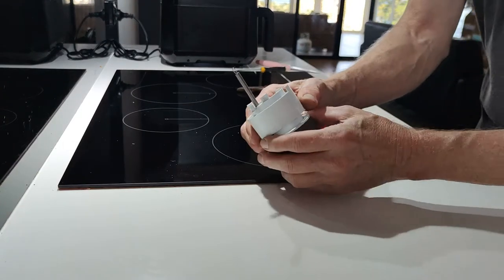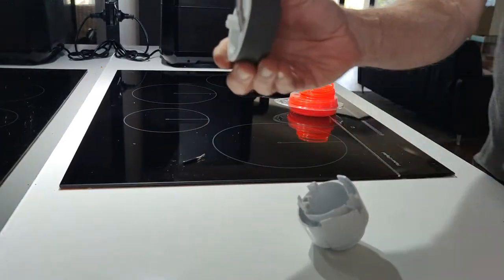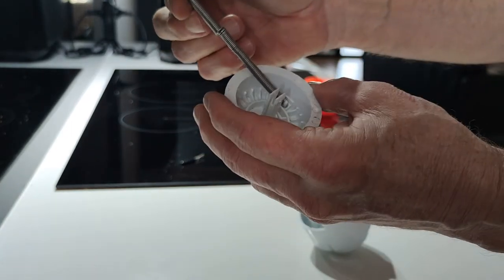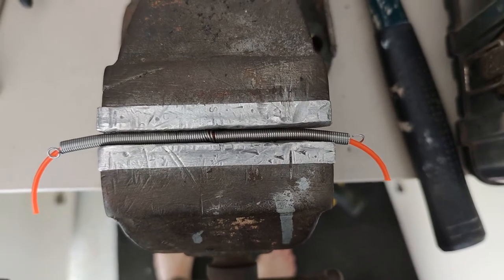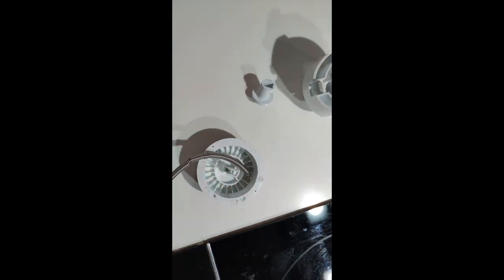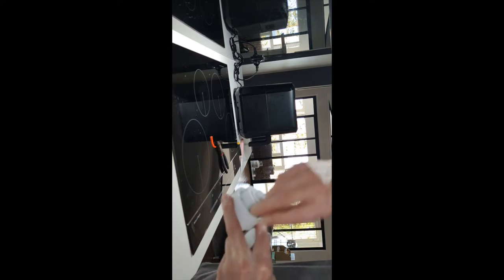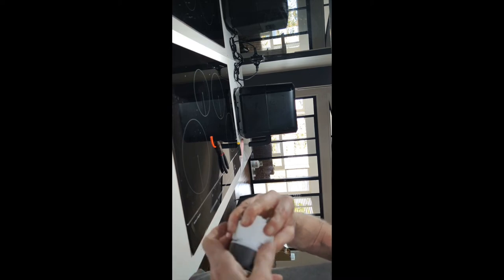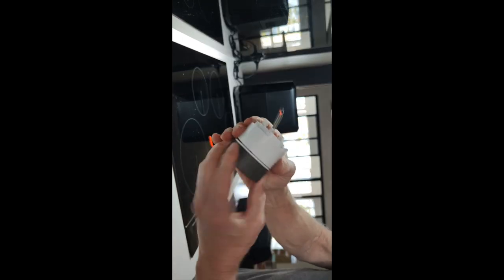4 Seasons RV hatch -Control unit repair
4 Seasons hatch control unit (winder) - how to fix the spring using 2.4mm whipper snipper cord